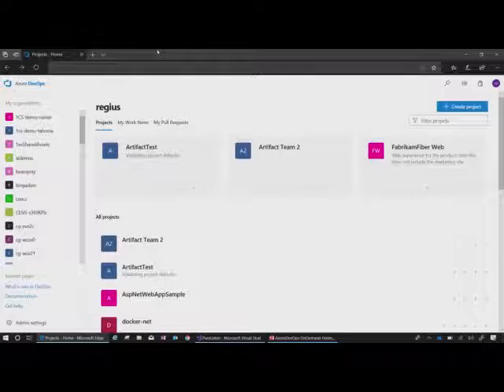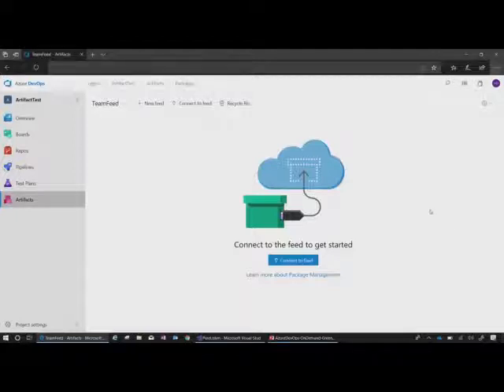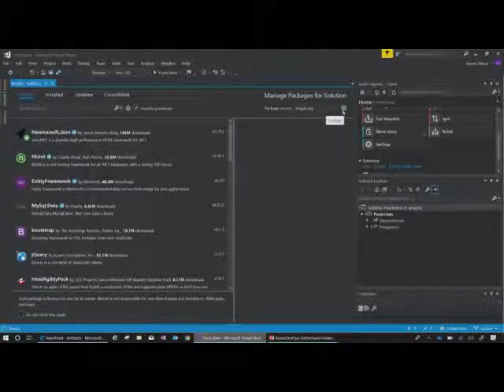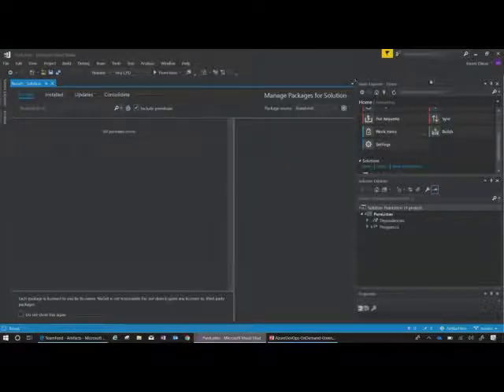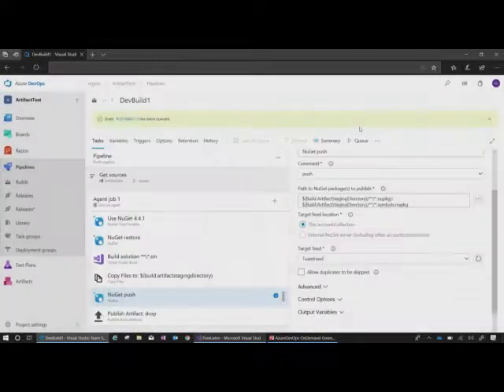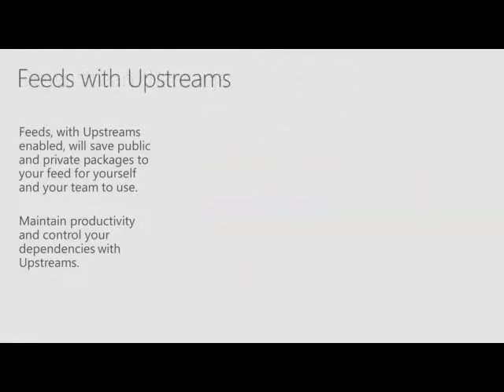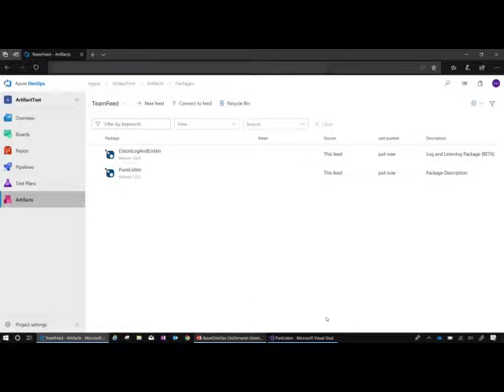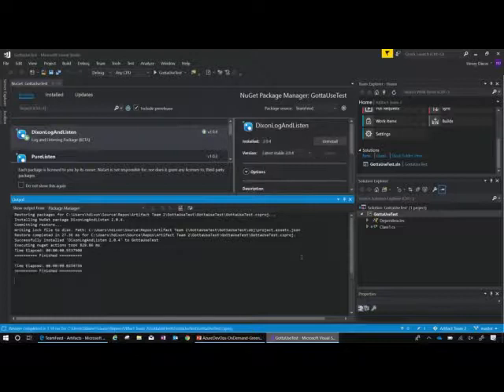Getting started with package management using Azure Artifacts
Azure Artifacts helps you manage the software components you use by providing an intuitive UI, as well as helpful tools to ensure immutability and performance for the components you create or consume. In this video, we will show you some initial steps to help you get started, by creating a feed for an npm package to use in your Azure Pipeline.

Speaker: Henry Dixon

The Brave browser is faster, safer and ad-free. Brave protects your privacy, blocks ads, tracking, and shields against malware and other threats. Plus it provides a blockchain-based token solution for rewarding your favorite publishers.